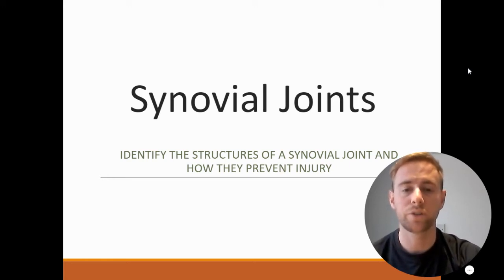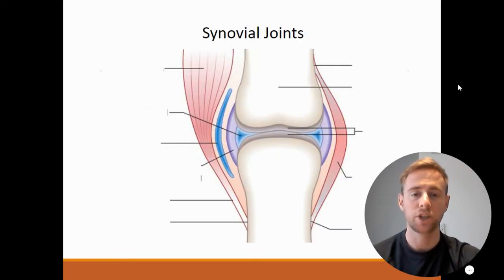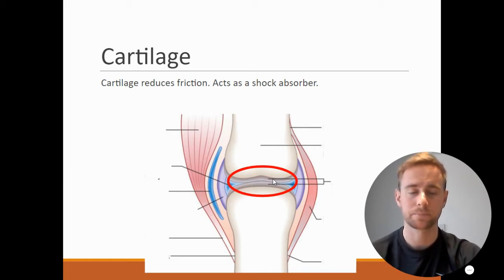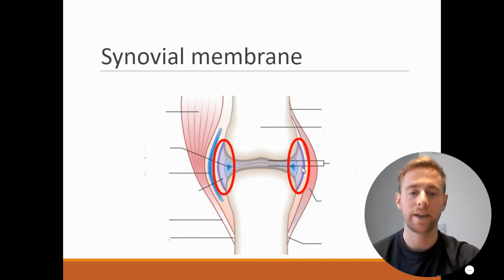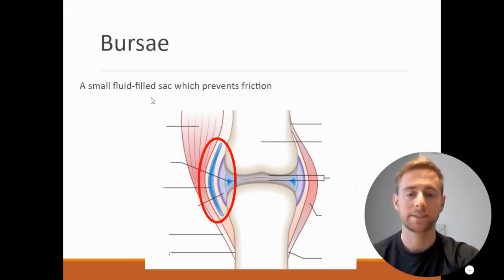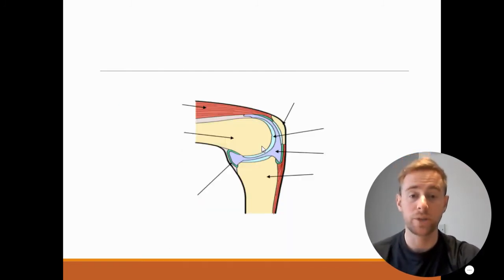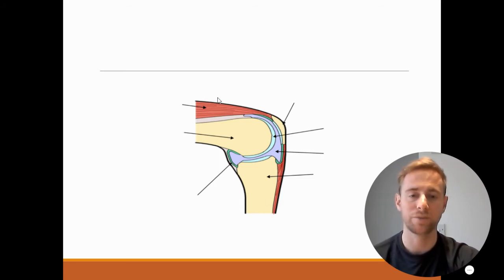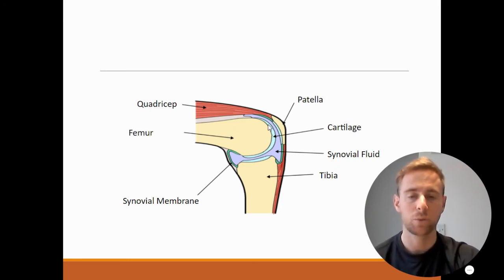Synovial Joints- GCSE PE AQA, Paper 1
This video goes through the key knowledge needed for the synovial joints in the body, the different parts of a synovial joint and how they prevent injury.